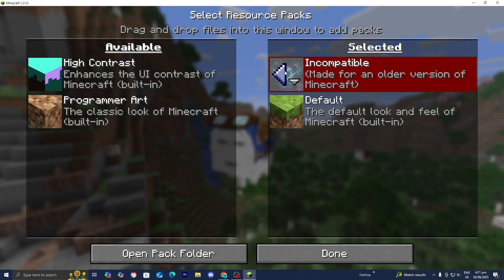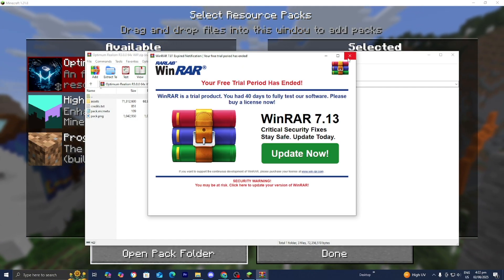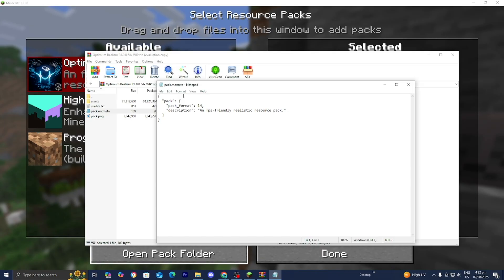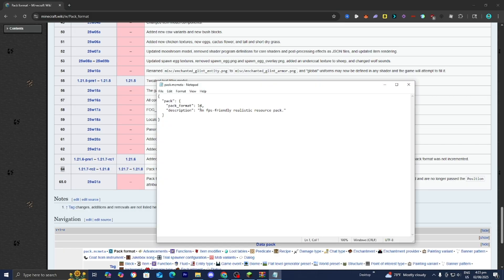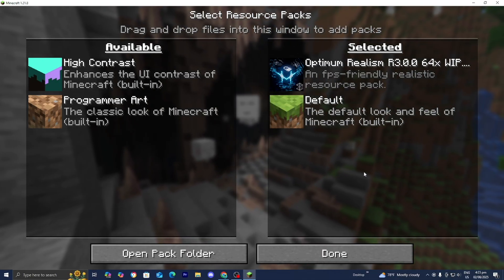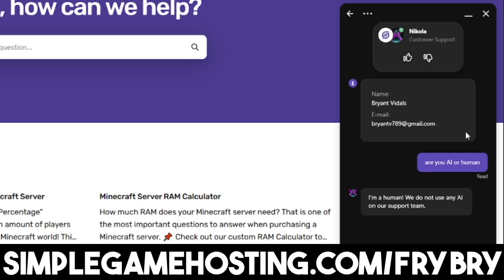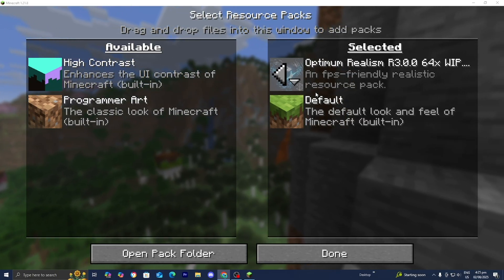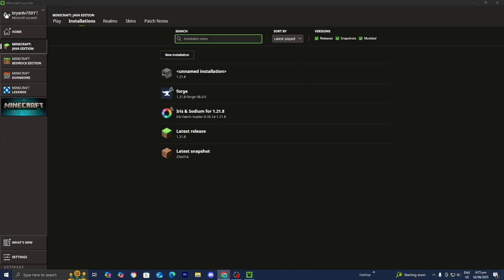How To Fix Incompatible Resource Pack In Minecraft! - Tutorial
Learn how to fix the "Incompatible Resource Pack" error in Minecraft with this 2025 step-by-step tutorial! Resolve resource pack issues in Minecraft 1.21 for both Java and Bedrock Editions on Android, iOS, or other platforms. This beginner-friendly guide covers checking pack compatibility, updating resource packs, and troubleshooting errors to enhance your gameplay. Get your resource packs working smoothly today!